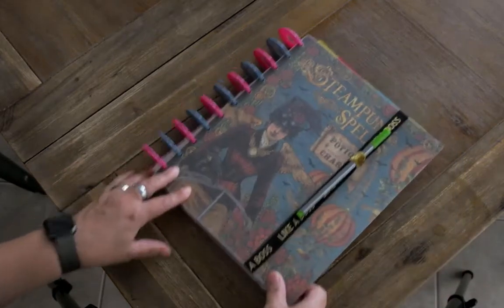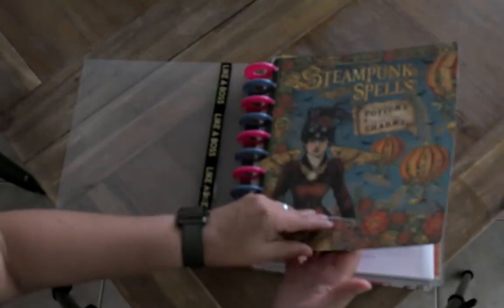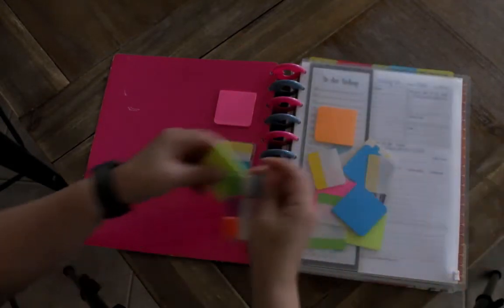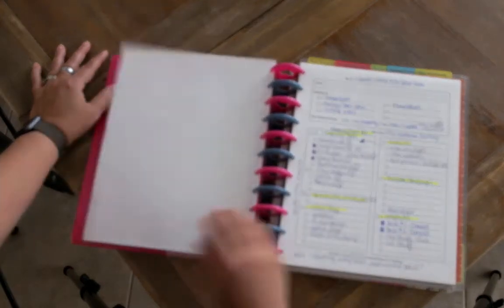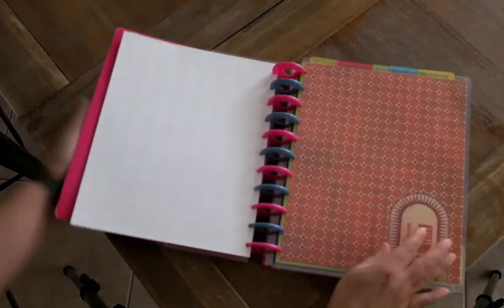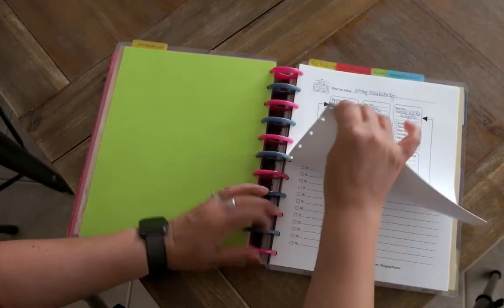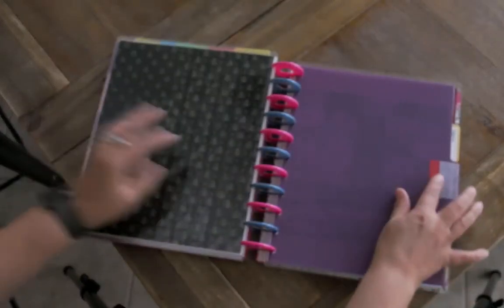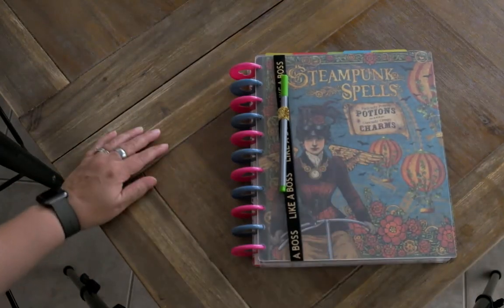ARC Planner Walkthrough... Ideas and Tips to Organize Your Planner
This is a little peek behind the scenes so you can see all the ways that I organize my Staples ARC planner! I am so thrilled with my DIY planner!

Here is a blog post where I show all about setting up an ARC planner with a resource list

Make sure not to miss a single video from Tara!

Tara Jacobsen
Planners For Realtors, Writers, Etsy Sellers and Rebel Entrepreneurs

Etsy Marketing
Etsy Customer Service